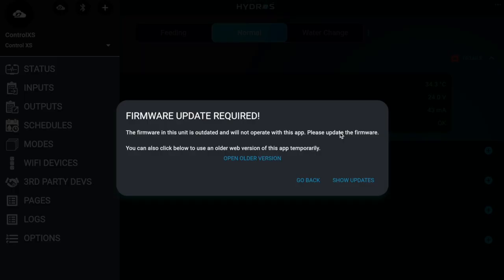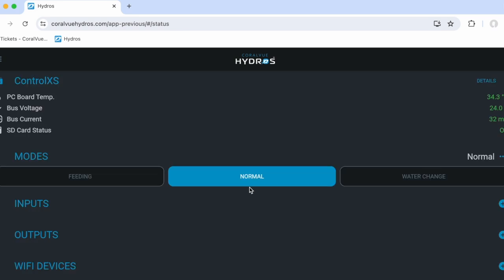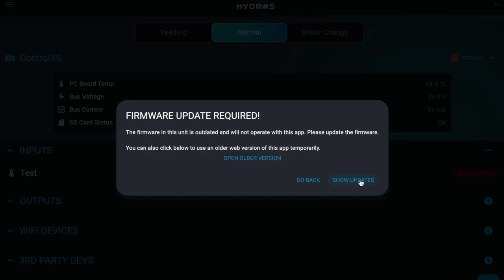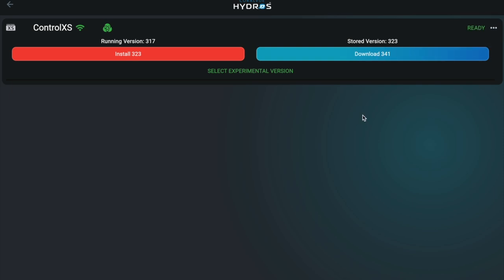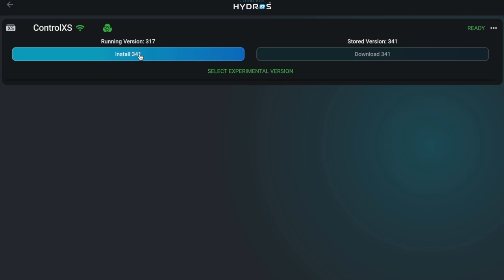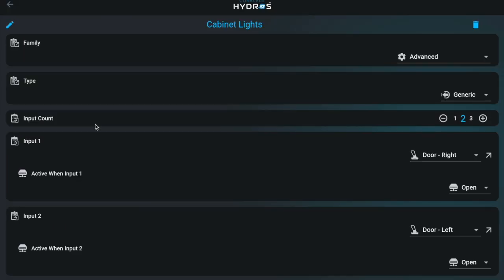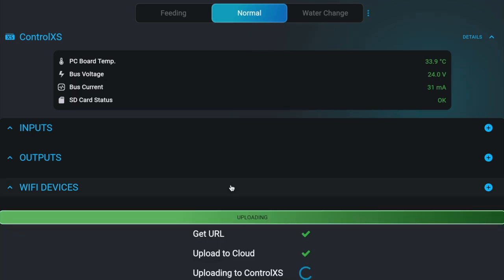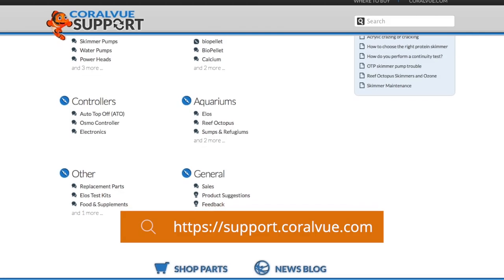HYDROS - How to do a firmware update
In this video, we'll guide you through the steps to quickly and properly download and install new firmware on your HYDROS Aquarium Controller. You'll learn to navigate the HYDROS app, locate the latest firmware updates, and ensure your device is up-to-date with the newest features and improvements. We'll cover everything from initial setup to final installation, providing clear, easy-to-follow instructions to make the process smooth and hassle-free. Whether you're a seasoned aquarist or new to aquarium automation, this tutorial will help you keep your HYDROS system running optimally.